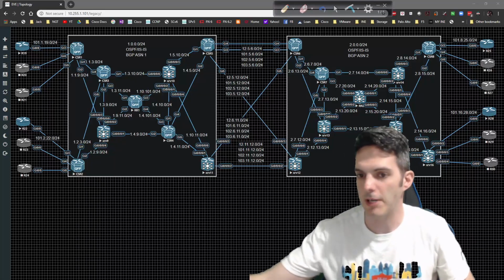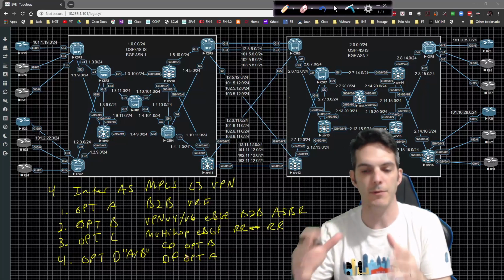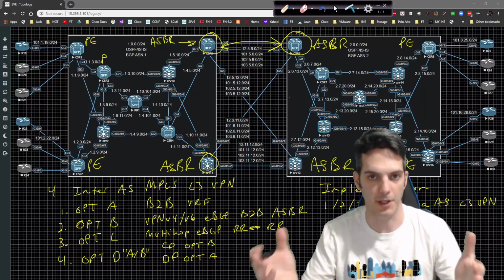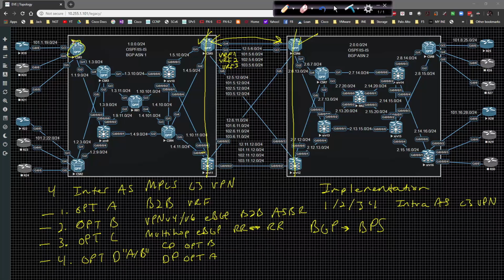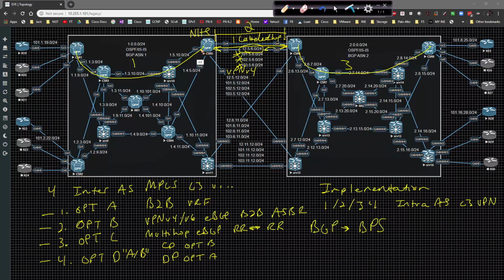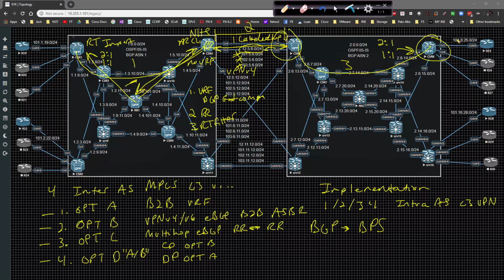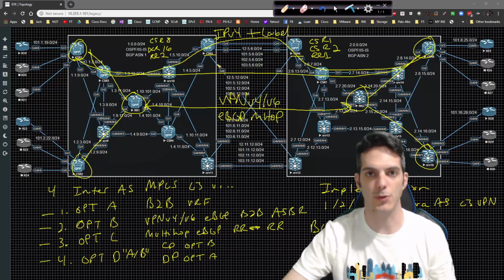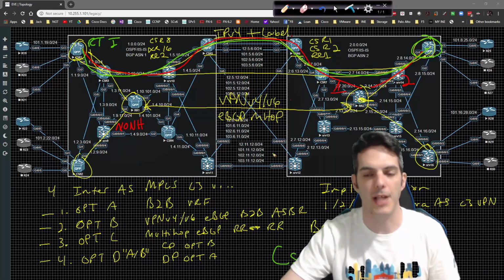Service Provider - Inter AS MPLS L3 VPN 001 - Section Overview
In this video, we discuss implementing Inter AS MPLS L3 VPNs!
Specs - Intel Xeon X5560 2.8 GHz, 128 GB RAM. VM has 8 vCPUs and 48 GB RAM.